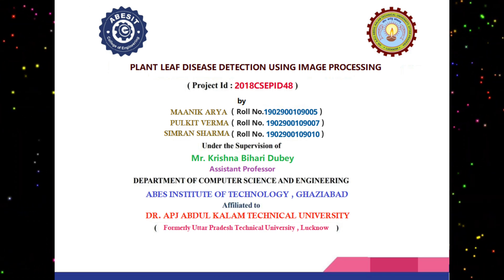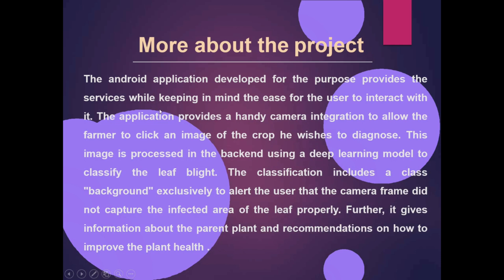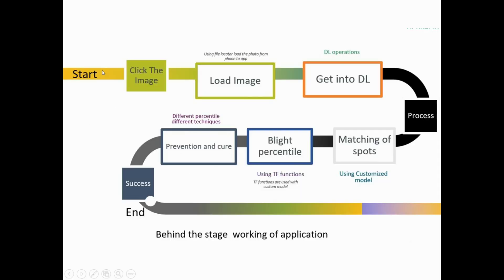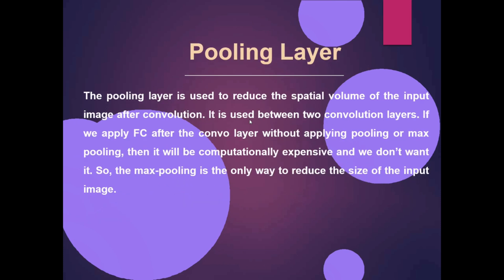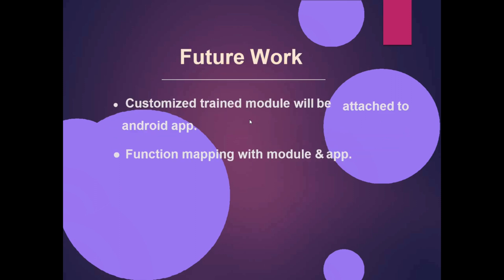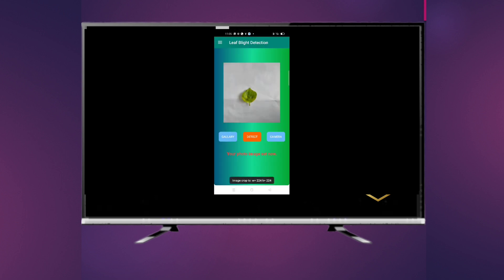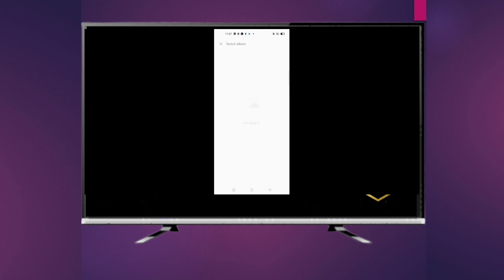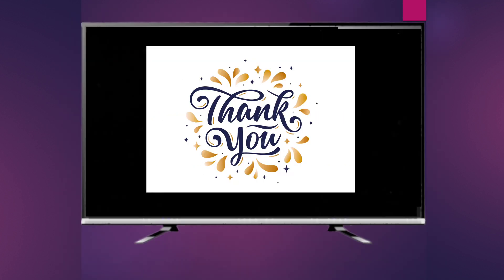Plant Leaf Diseases Detection Using Image Processing in Labs| Plant Leaf Disease Prediction in Lab❄️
This video on ' 𝐏𝐥𝐚𝐧𝐭 𝐋𝐞𝐚𝐟 𝐃𝐢𝐬𝐞𝐚𝐬𝐞 𝐃𝐞𝐭𝐞𝐜𝐭𝐢𝐨𝐧 𝐰𝐢𝐭𝐡 𝐆𝐔𝐈 ' will give you an overview of how to detect the various Plant Leaf Diseases using Image Processing with GUI.  The following pointers are covered in this Plant Leaf Disease Detection with GUI :

00:00:00 Agenda
00:00:53 Problem Statement
00:02:26 Tools and Frameworks
00:02:58 Project

" Plant  🌳 Leaf Diseases Detection Using Image Processing."

Greetings💫 🌿🍀🍃🍁

We,  presents to you a Project Presentation on ☆ Plant  Leaf Diseases Detection Using Image Processing☆ ✨📣 .

THIS  PROJECT  VIDEO MADE BY  TEAM  MEMBERS :-  ( Connect Us )

TEAM  : "Pulkit Verma , Maanik Arya, Simran Sharma"

➡  Our 📰 Research  paper has been published in the